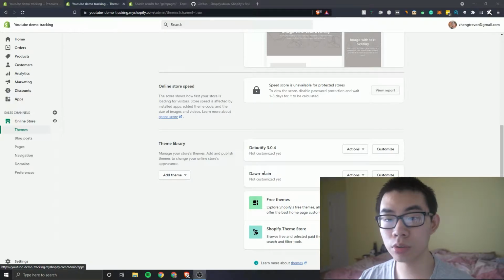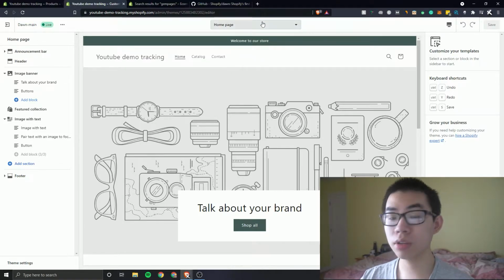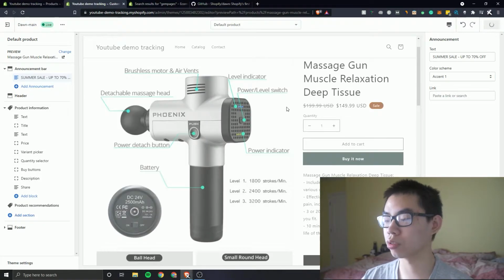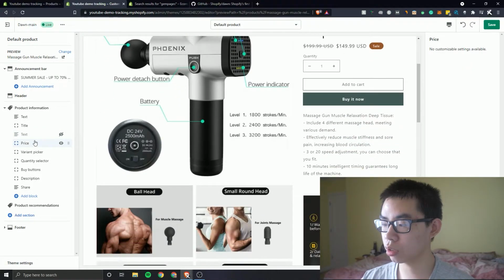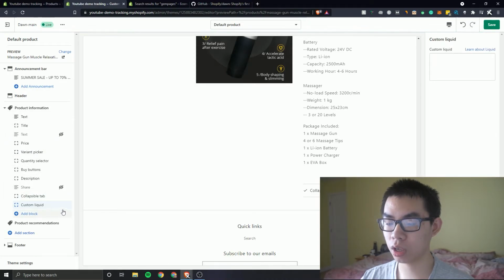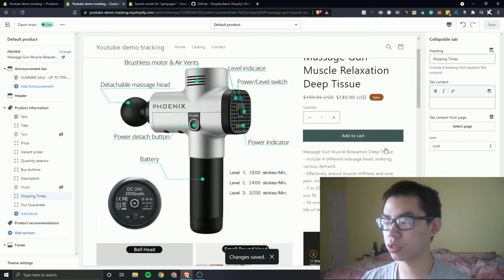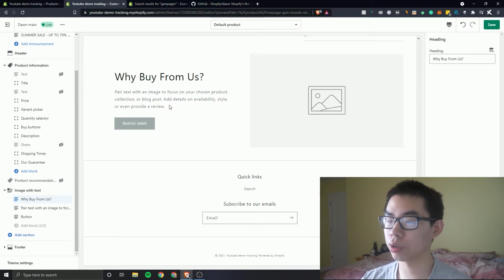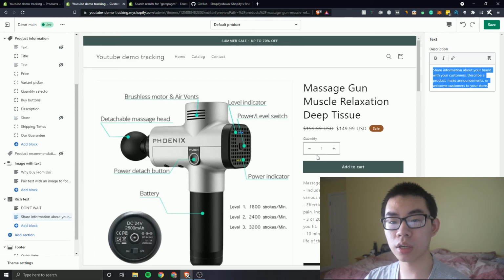How To Create A High Converting Product Page On Shopify 2021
So you've finally decided to sell your product on Shopify, but how do you create a high converting product page? Watch this video and learn the secrets of creating a high converting product page that will make more sales and skyrocket your conversion rates.

LIMITED TIME: Get 2 FREE STOCKS ON WEBULL when you deposit $100